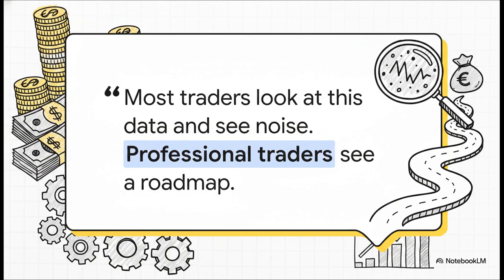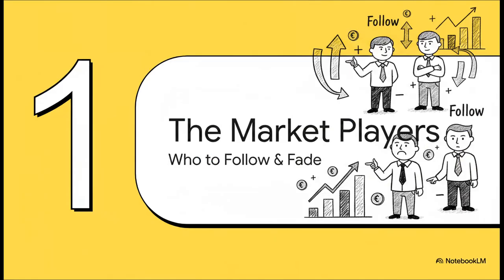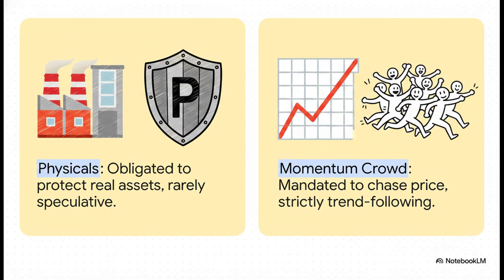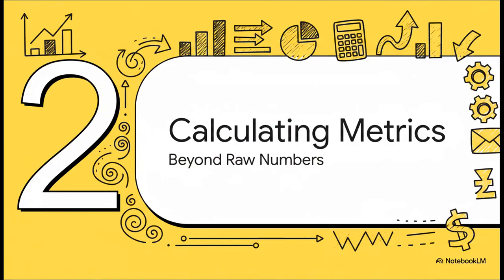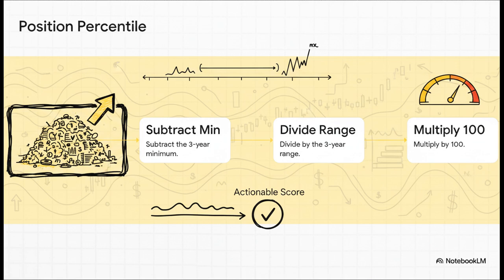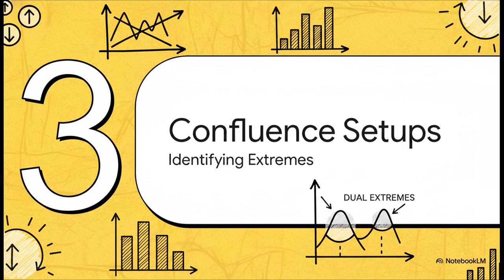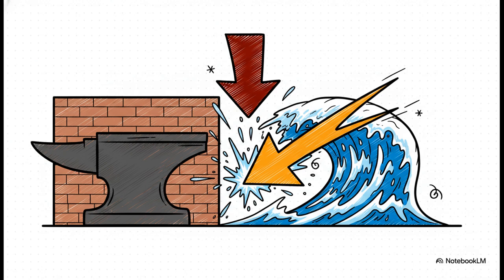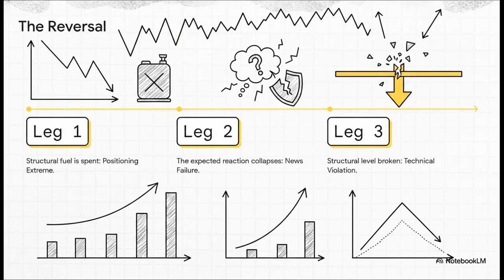COT Trading Roadmap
🔴 COT REVERSAL FRAMEWORK | Physical Hedgers, Momentum Traders & the General Public

Most traders look at COT data and see random numbers. Professionals see a battle between three distinct groups – Physical Hedgers, Momentum Traders, and the General Public.

This strategic framework teaches you how to interpret these positions to identify high-probability market reversals before they happen.

📖 What you will learn:

**The 3 Key Groups You Must Track**
- Physical Hedgers (commercials): the structural flow anchors
- Momentum Traders (managed money / speculators): the trend drivers
- General Public (small speculators): the emotional crowd

**How to Calculate Positioning Percentiles**
- Convert raw contract data into extremes (0-100 scale)
- Identify when a market is overbought or oversold at a structural level

**The 3-Step Validation Process (all must align)**
1. Extreme sentiment reading (COT percentile at historic level)
2. Failed news reaction (price ignores or reverses on high-impact news)
3. Technical breakout (price confirms the reversal)

**Where This Works Best**
- Commodity markets (physical hedging creates predictable flows)
- Currency markets (central banks and commercial hedgers dominate)

**The Core Lesson**
- Use government-mandated COT data as a roadmap
- Align with professional "smart money"
- Fade the emotional errors of the crowd

🎯 Perfect for:
- Futures, commodities, and forex traders
- Anyone tired of lagging indicators
- Traders who want a structured, evidence-based reversal system

Nothing here is financial advice. Trading futures, commodities, and currencies carries substantial risk of loss. Past COT data does not guarantee future results. Always consult a licensed financial advisor before trading.